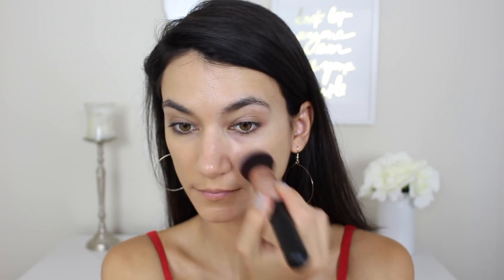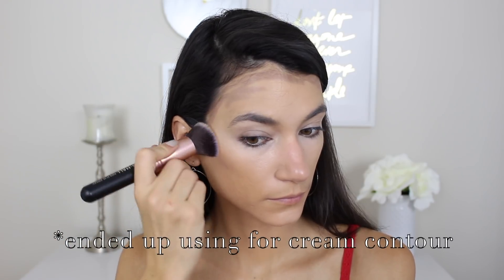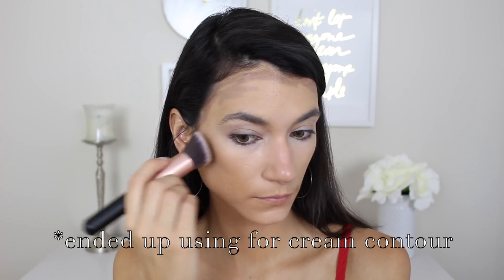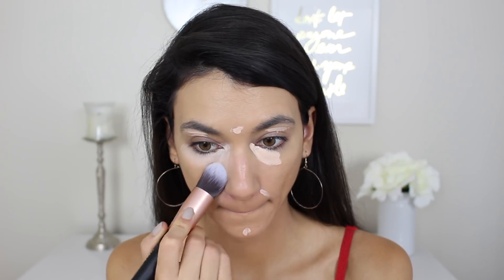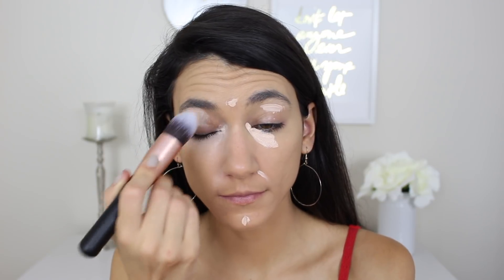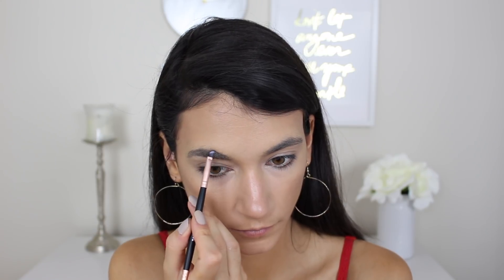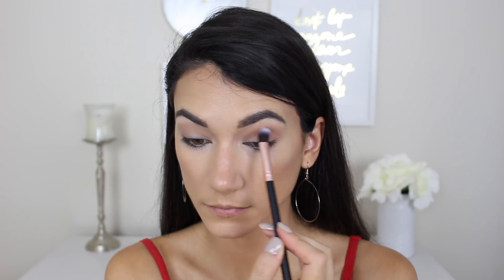Testing Amazon's #1 Best Selling Brushes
PRODUCTS MENTIONED
BS-MALL Premium 14 Pcs Synthetic Brushes

Sonia Kashuk Matte Foundation
Kokie Cosmetics Concealer
Milani Contour & Highlight Cream & Liquid Duo (Light)
Wet n Wild Photo Focus Setting Powder
elf Total Face Palette
Beauty Creations Butterfly Eyeshadow Palette
elf Cream Eyeshadow
Essence I Love Crazy Extreme Volume
Ardell Trio Lashes
Wet n' Wild Perfect Pout Lip Liner (Bare to Comment)
Revlon Super Lustrous Lipstick (Blushed)

My nails: Essie Sand Tropez